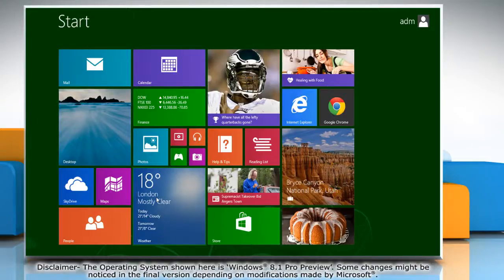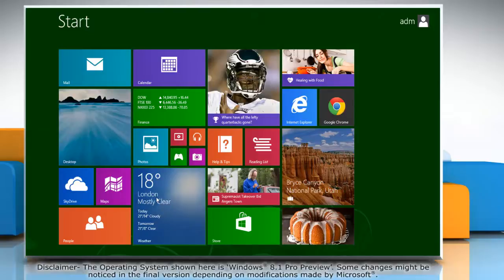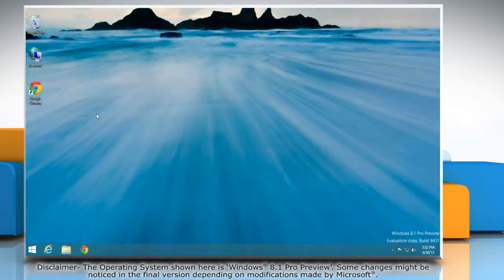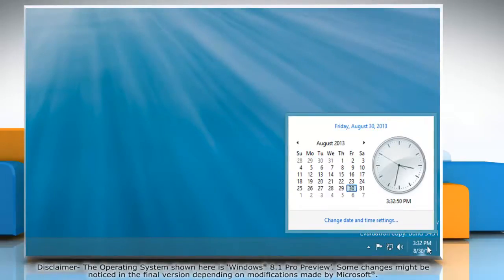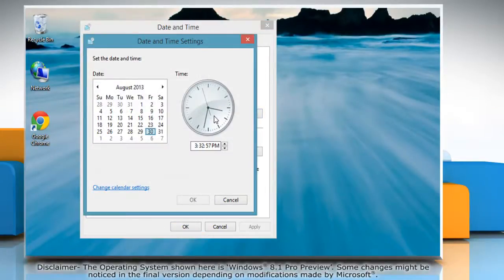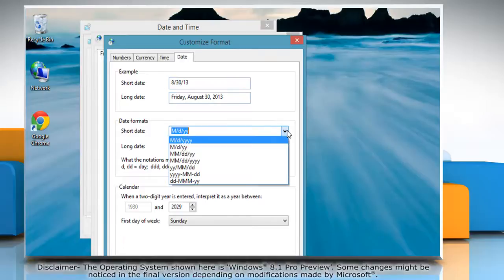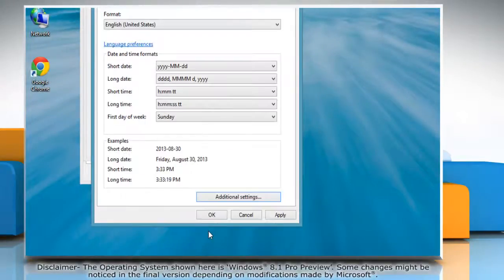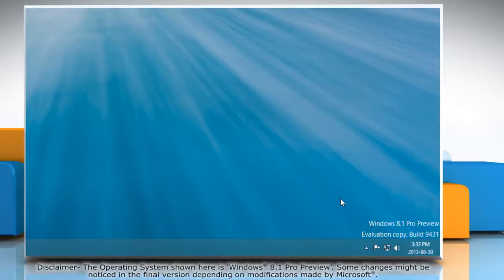How to change the date format in the taskbar on Windows® 8.1 PC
Get to know about easy steps to change the date format in the taskbar on a Windows® 8.1-based PC by watching this video.